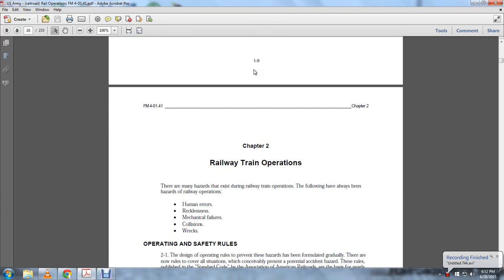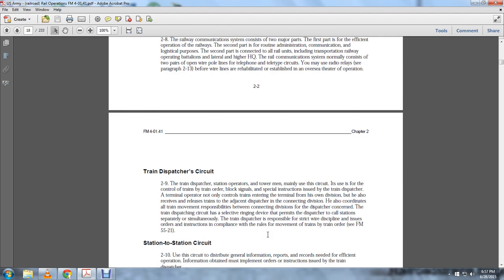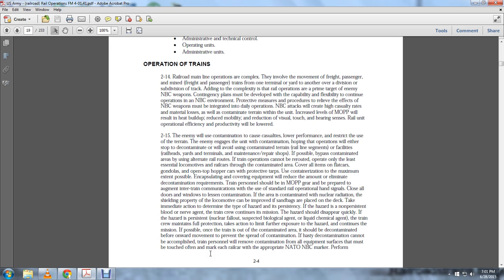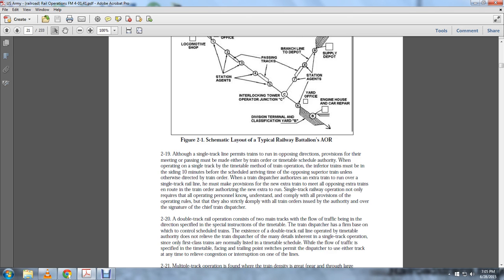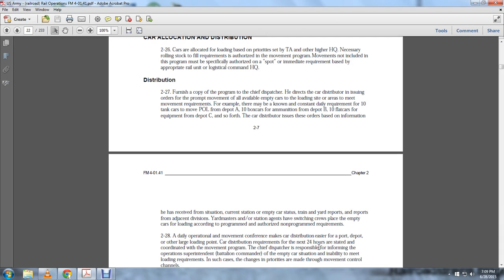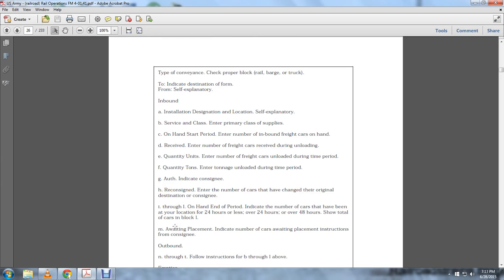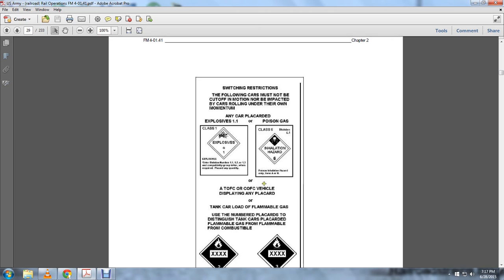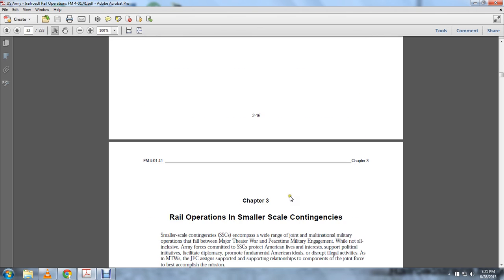RAIL OPS CH2